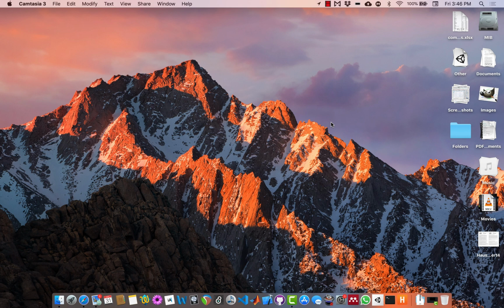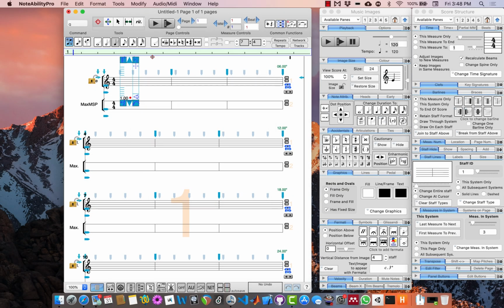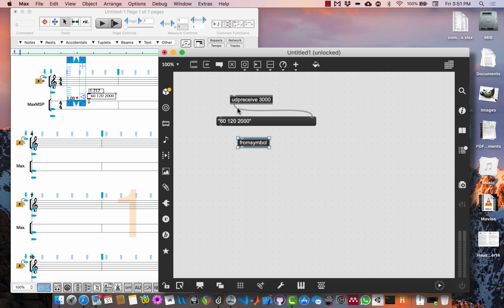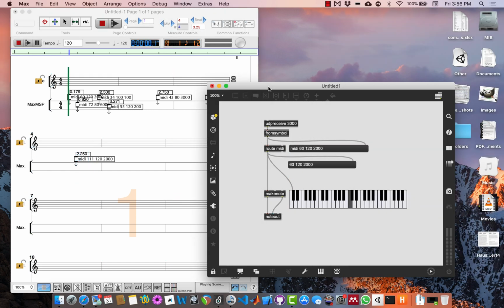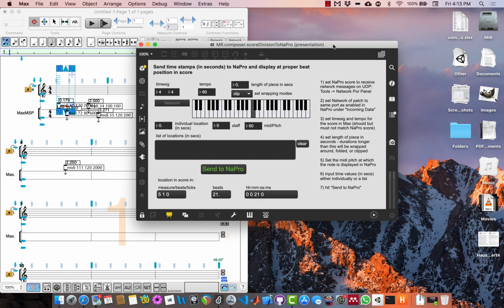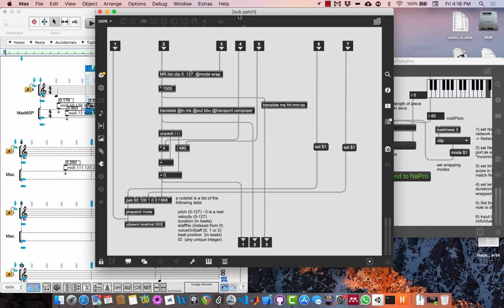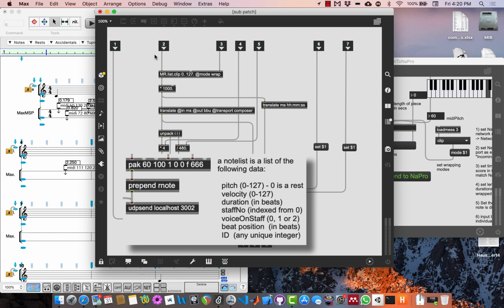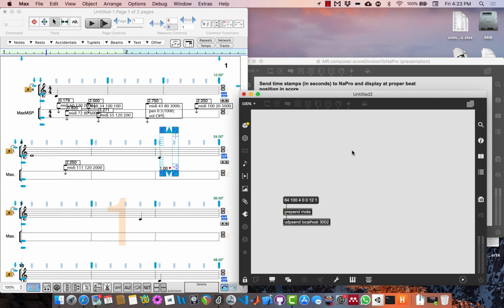NoteAbility Pro Music Notation Software Tutorial VII: UDP messaging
Learn the basics of NoteAbilityPro music notation software!

From the developers: NoteAbility Pro is a professional music notation package for the Macintosh OS-X operating system. Developed by Dr. Keith Hamel at the University of British Columbia, it is probably the most flexible music notation software available on any platform. NoteAbility combines both musical intelligence and notational flexibility in a direct and intuitive graphical user interface. Notate anything from simple melodies to complex avant garde orchestral music, play the score on your MIDI synthesizer or using Quicktime Musical Instruments and print a publishable copy of your score on any compatible printer.
If you have been frustrated by the awkwardness and inflexibility of other notation programs, or by the time it takes to learn them, then you definitely should have a look at NoteAbility Pro.

NoteAbility Pro copyright Keith Hamel, 2000-

This tutorial series covers the very basics of NoteAbility Pro, including score setup and layout, note entry, text entry and UDP messaging.